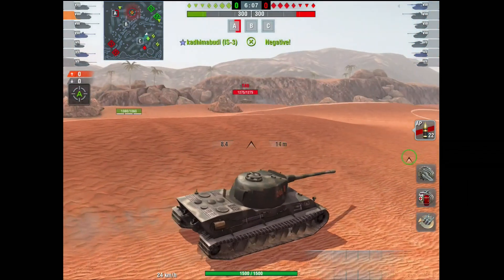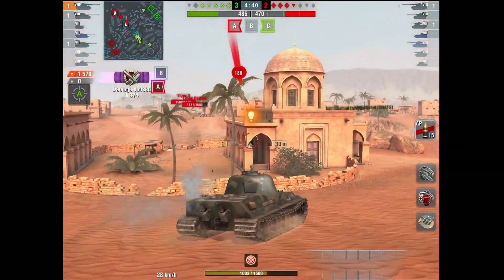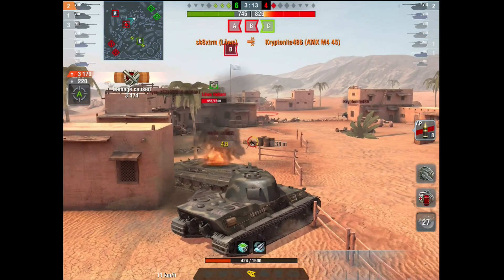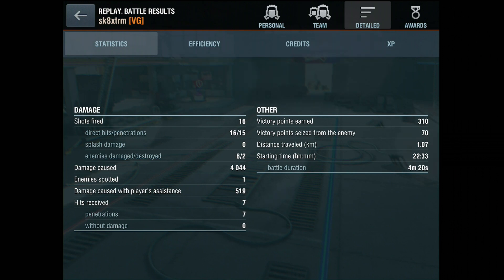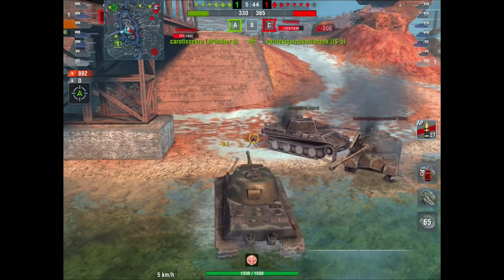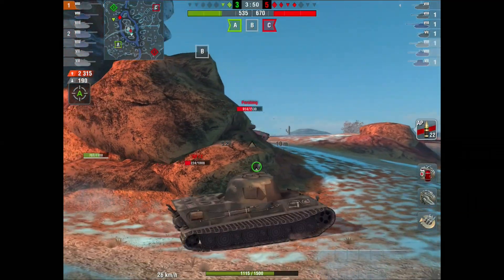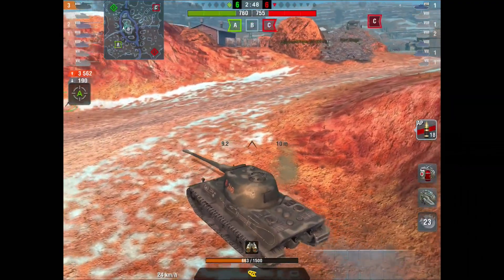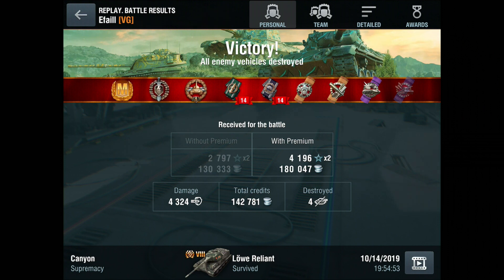LOWE - A Blitz Best Buy - Wot Blitz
The Tier 8 German Heavy tank! The Lowe still has to many, a bad rep however it is an amazing machine! It is on sale in store now at a must have price! Video contains 2 mastery replays from myself and my good friend Effail.